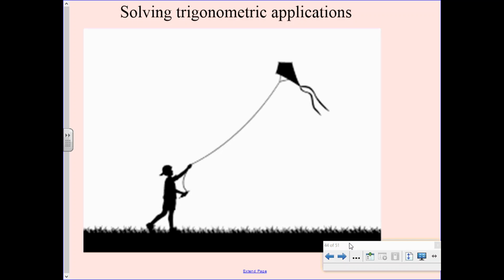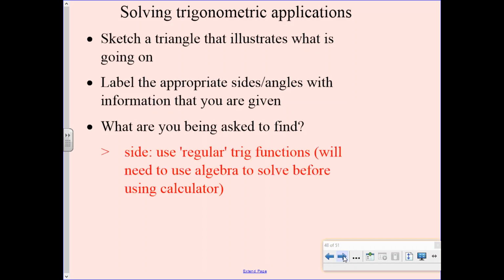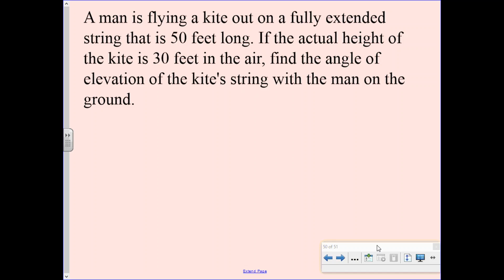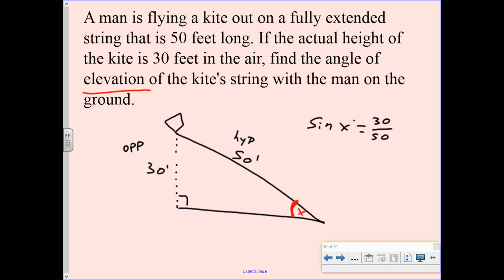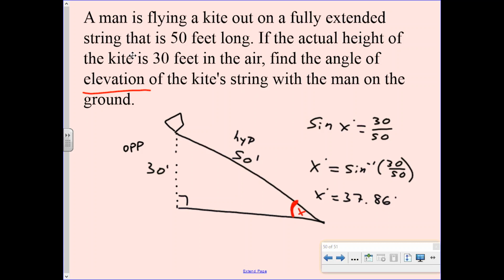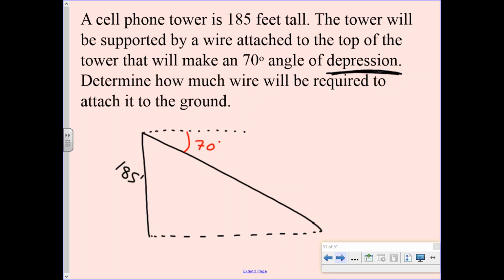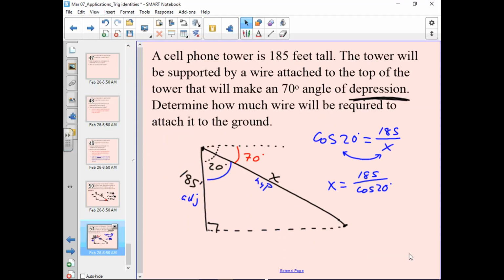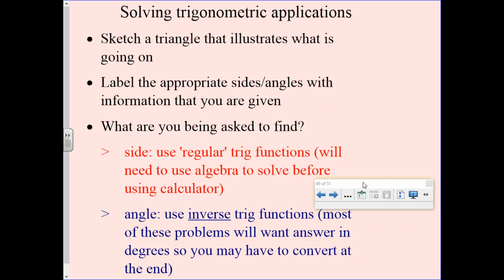Solving Trigonometric word problems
How do you set up and solve trig word problems? What is the difference between angle of elevation and angle of depression? What is the difference between solving for a side or solving for an angle? This video should answer those questions.